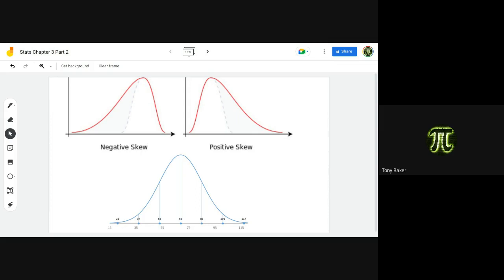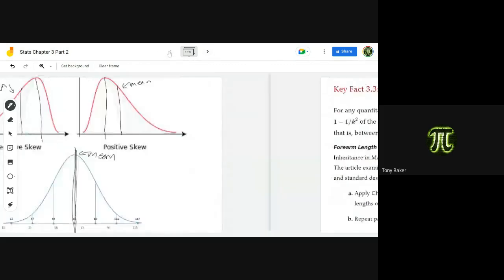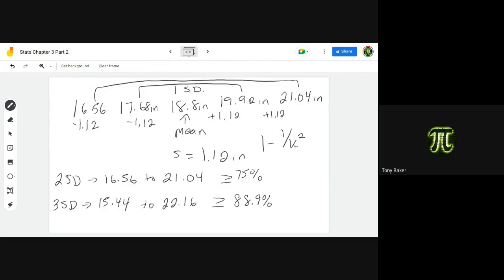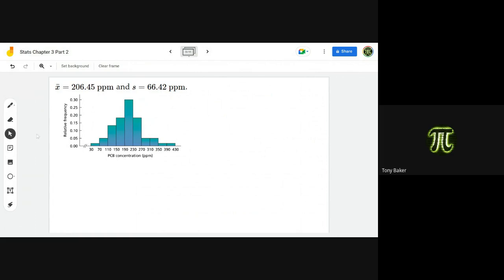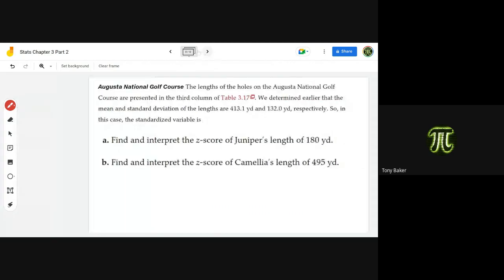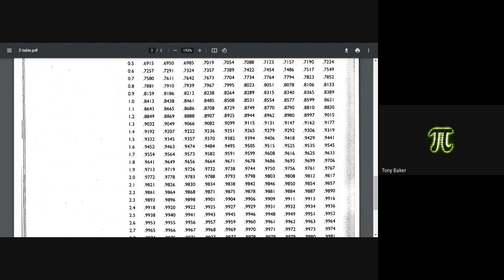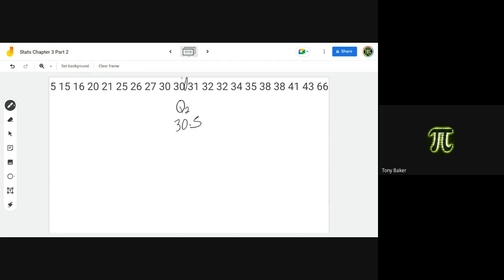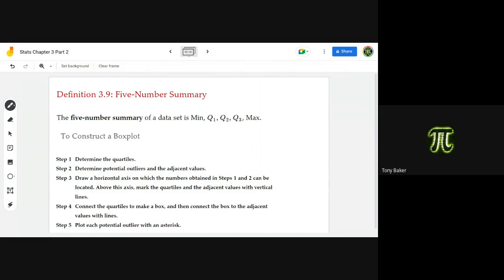Stats Chapter 3 Part 2 2-9-2023